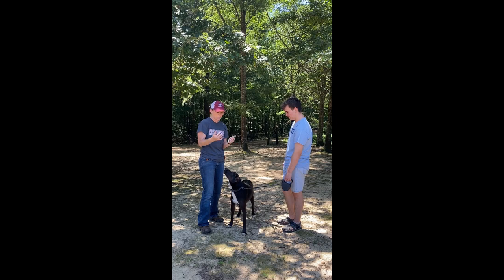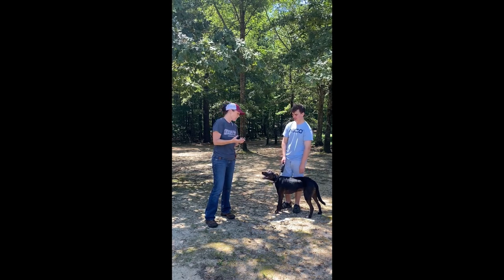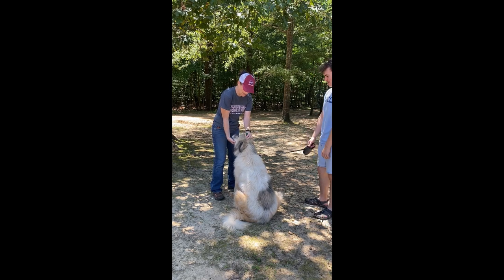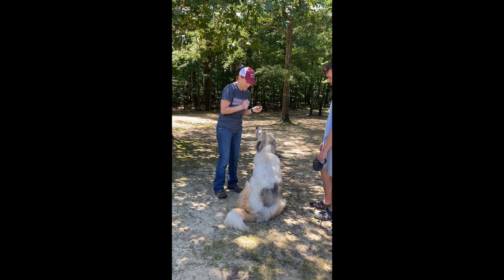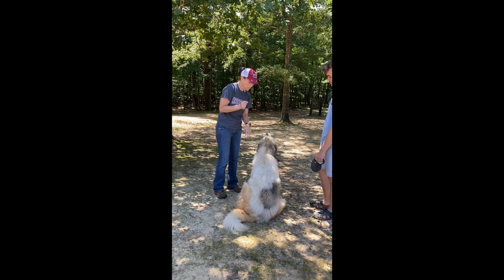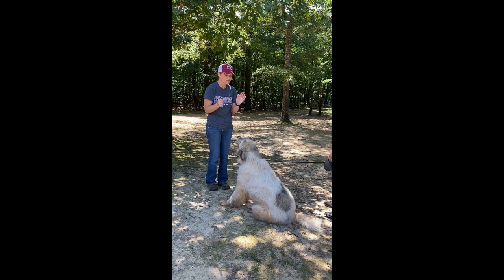Clicker Training for Your Pet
Clicker training can be utilized on about any pet and is a great way to train your pet and bond with them in the process. It takes time and patience, but can help to create clear guidelines to your pet as to what desired behavior you want and when treats are to be given. This can make for a happier pet. In this video we will discuss the basics of getting started with clicker training for your pet.